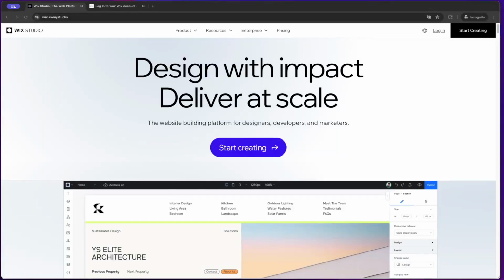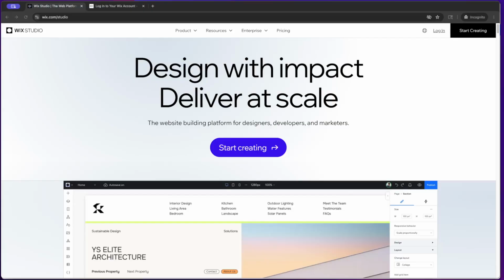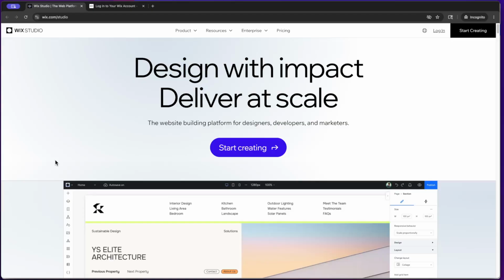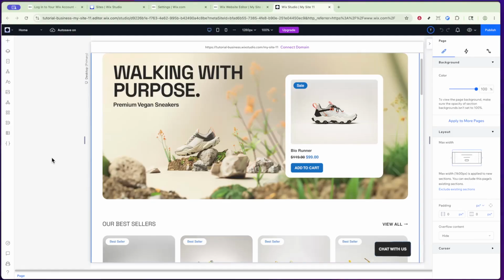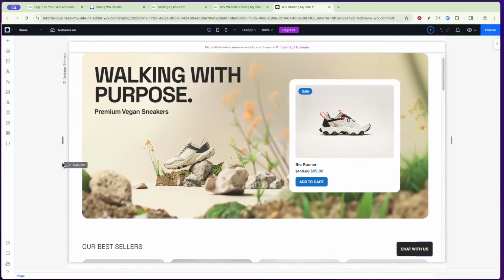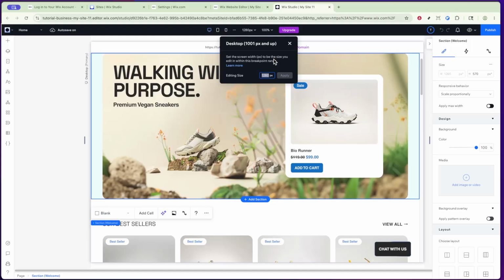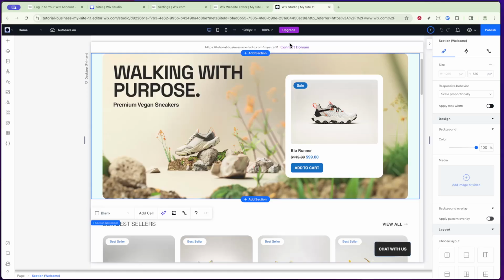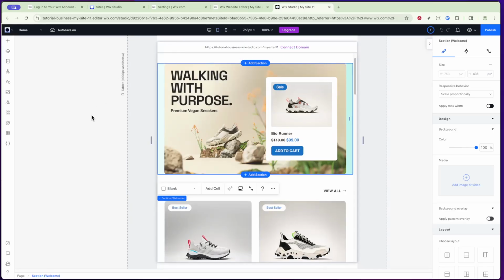How to Work With Breakpoints in Wix Studio (Step-By-Step) [2026 guide]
00:00 Introduction to Breakpoints
00:30 Logging into Wix Studio
00:59 Navigating the Canvas
01:31 Adjusting Default Width
02:12 Testing for Different Devices
02:35 Conclusion and Final Tips